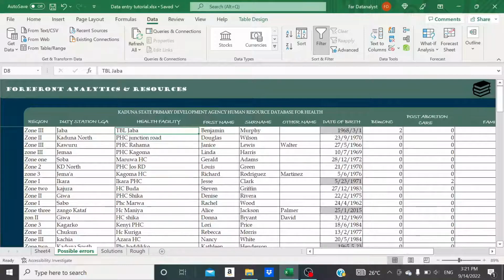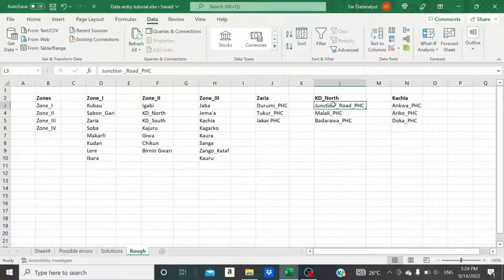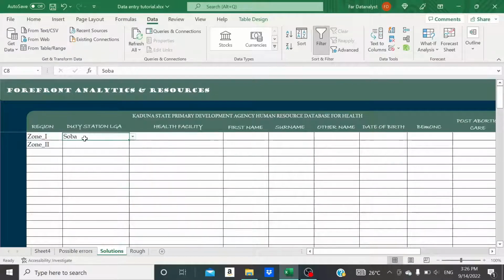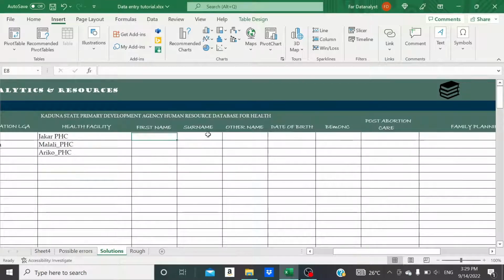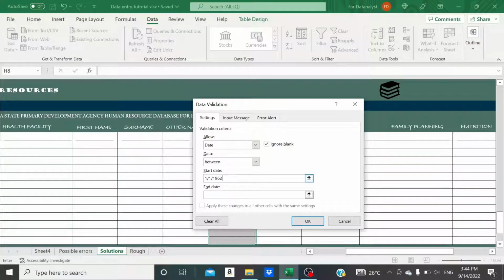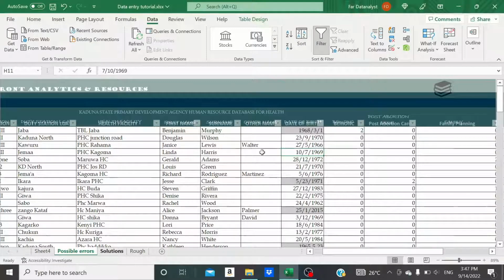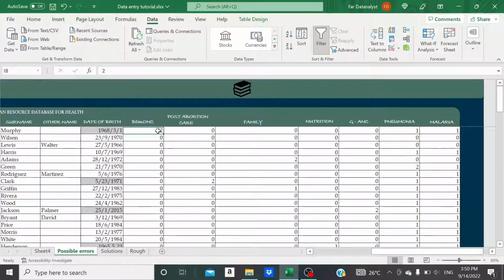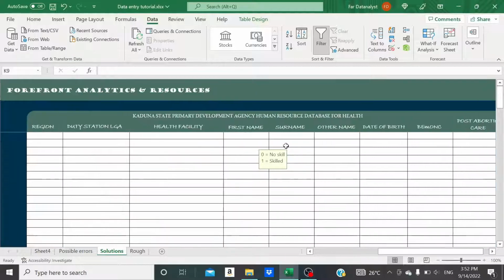How to Create Data Entry Database in Excel with Data Validation Features, Part 2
Data collection and/or information documentation is an important and normal routine for every organization. In essence, every organization collects and documents information. How data/information is collected/documented has a direct effect on its analysis and in turn on the decision-making process. A good data entry template ensures that the right and correct information is collected.
Microsoft Excel is one of the widely used tools for data collection by organizations. It has many simple implementable features which could help to prevent certain errors in data entry. Interestingly, these features require no formula; or at the most require a simple formula that even a beginner can execute.
However, many people are unaware of these features and as a result, are underutilized or even not being used. The problem here is that, when you don’t put certain measures to prevent errors, you will spend most of the time cleaning data. In some cases, you could end up not collecting the right information, and hence its consequences on analysis and decision making.
In this video, you will learn a simple step-by-step guide on data entry template design with excel.